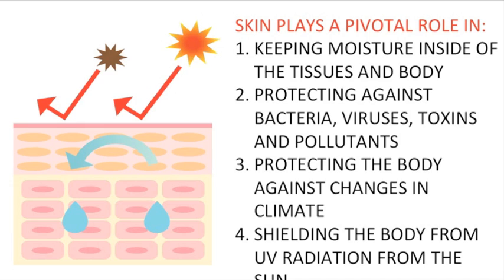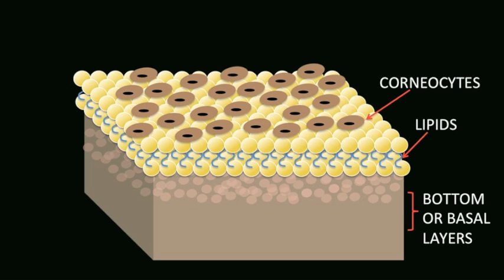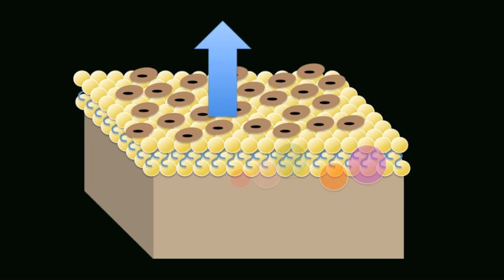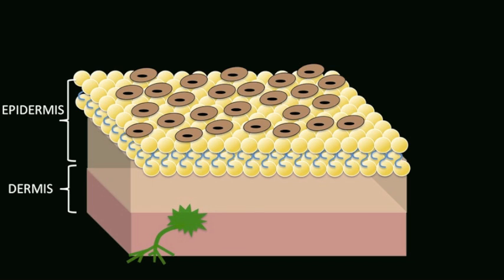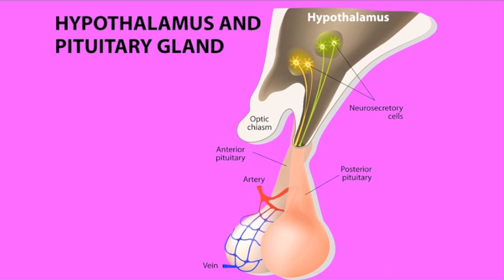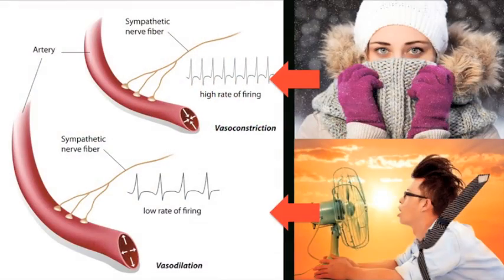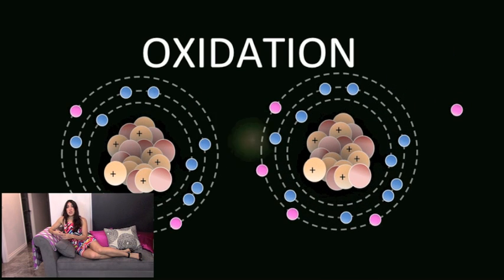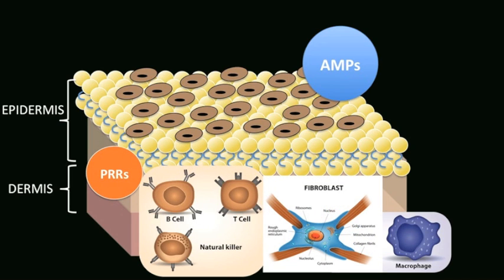What's the environment doing to my skin?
In our last few posts, we have discussed the roles that genetics and lifestyle habits play on our skin. In this post, we will discuss the role of the environment, mainly the roles that climate, biological external agents and pollution have on your skin.  To fully capture the scope of this we must understand how the skin defends itself from harsh environmental conditions year round. Remember that the skin is the interface between your interior body and the exterior world, so it has a really acts as a body guard against all types of viruses/pathogens, harsh weather, pollutants, physical and chemical attacks, and excessive water loss.

1. Water loss: The top layer of your skin, the epidermis, is comprised of cells known as corneocytes, embedded in  a matrix of lipids. Corneocytes are born as keratinocytes in the lower layers of the skin and travel to the upper layers, shedding organelles and flattening as they do so. Once they reach the outermost layer of the skin, they eventually shed. Corneocytes have a tight affinity for lipids, and not water. This helps in preventing water loss from our skin, which is absolutely necessary to keep our skin and our body hydrated. Cold and dry climates, however, will and can strip moisture from our skin due to the low ambient humidity, and most likely exacerbate skin conditions. In response, your skin might start to overproduce moisture in the form of oils, and that in turn could lead to breakouts. Generally speaking, however, cold, dry weather will tamper with our ability to produce healthy skin oils, which will, in turn, will stimulate further water loss. In extreme tropical and hot conditions, excessive sweat can re-moisturize the top layers of the skin, but it can also lead to breakouts. In addition, skin and heat rashes as well as allergies can be exacerbated by heat.

2. Climate changes: It  turns out that embedded within your skin are 3 types of sensory neurons. A neuron is a cell that processes and transmits information through electrical or chemical excitation, mainly sending information from your body to your brain and spinal chord and vice versa. The 3 type of sensory neurons in the skin are:

mechanoreceptors: they detect pressure and texture
nociceptors: these detect pain
thermoreceptors: these detect temperature variations in the body, we have both cold and warm receptors. There are 10X more cold receptors than warm receptors, and they are closer to the surface of the skin. The thermoreceptors are located in the dermis at an average depth of 0.15 to 0.17 mm for cold receptors and 0.3 to 0.6 mm for warmth receptors (Bazett and McGlone, 1930; Bazett et al., 1930; Hensel, 1982). The prevalence of cold receptors over warm receptors, and the much shallower depth of cold receptors relative to the skin surface, suggest that humans are more sensitive to danger from cold than from heat.
In response to really cold or really warm temperatures, thermoreceptors will send signals to the hypothalamus in your brain, which in turn will elicits several reactions. Under extreme cold, your blood vessels constrict, to prevent further heat loss from your body. You might also shiver, which is an involuntary muscular response to create heat within the body. Under extreme heat, body temperature will  drop because blood vessels dilate to release heat from the body, and then the heat is transferred outside of our bodies through the production and evaporation of sweat.  There is a peripheral sudomotor increased activity.

3. The sun. Your skin epidermis houses melanin that help block off UV radiation under the sun - but excessive sun will elicit DNA photodamage as well sunburn, oxidation events, pigmentation, wrinkles and so on and so on.  This will be a topic of discussion we will tackle in the following weeks.

4. Infection. Your skin is also an immune defense. The top layer of your skin is more than a water barrier. Corneocytes, or dead keratinocytes, produce antimicrobial peptides, or AMPs in response to infection. Beneath the stratum corneum layer of the epidermis, there are other layers that support other immune defense functions. For instance, keratinocytes express pattern recognition receptor (PRRs) that can detect invading microorganisms. In the dermis, below the epidermis, other immune cells such as macrophages, T-cells, B-cells, mast cells, fibroblasts and natural killer T-cells, all contribute to keeping pathogens at bay that could infect the body.

5. Disruption of the acid mantle. The acid mantle is a very thin film that exists on your skin. The film is the byproduct of sebaceous gland excretions.  The acid mantle is at a slightly acidic pH and creates the perfect environment for good bacteria.  It has even been hypothesized these microorganisms protect your from exterior pathogens as well. Oily skin usually has a slightly more acidic pH than drier skin types. Disruption of the acid mantle can come from alkaline soaps, pollution, and even rain water.